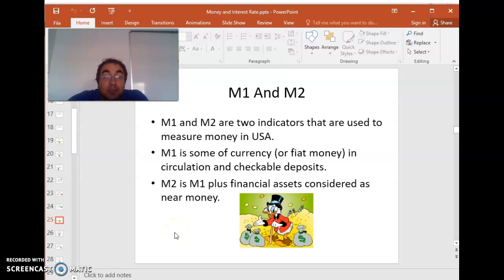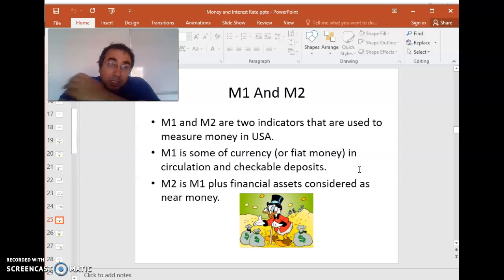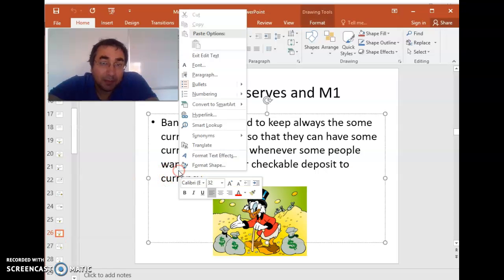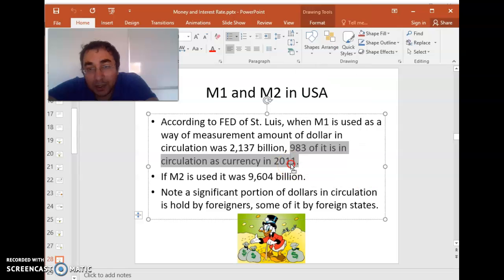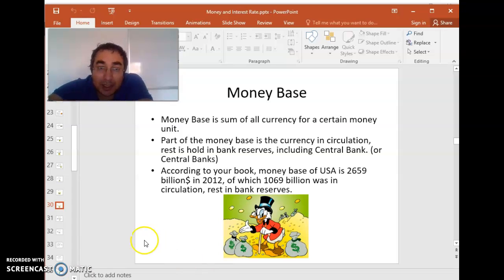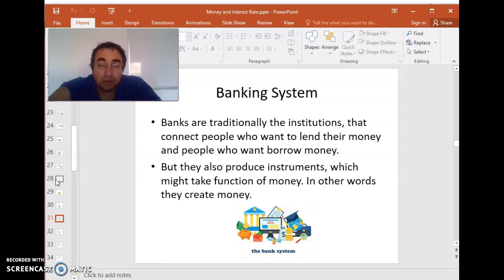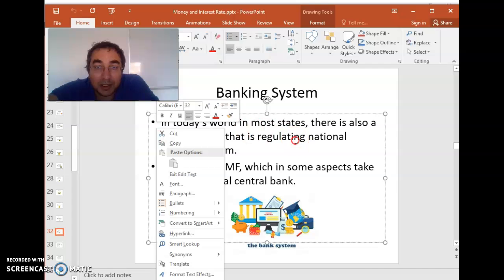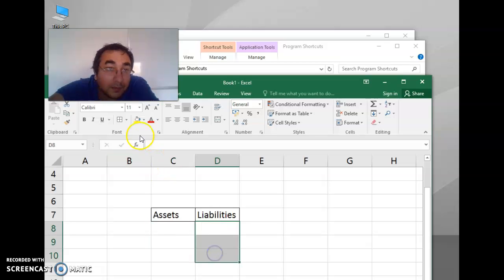Money and Banking System 5